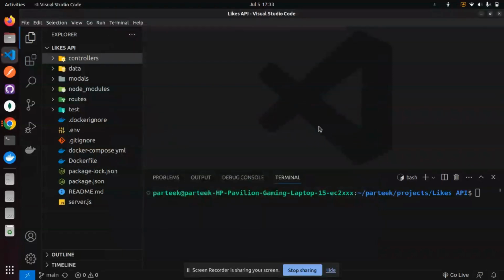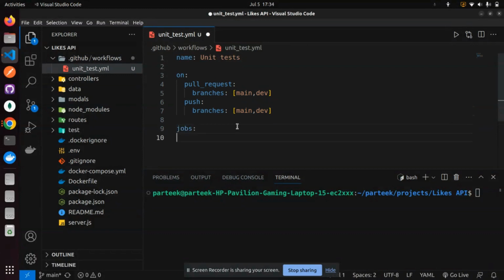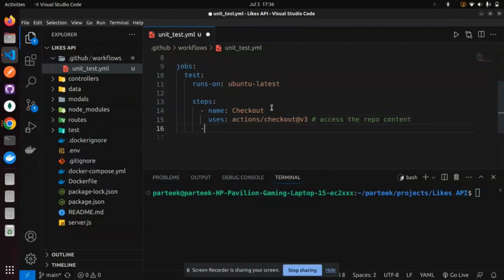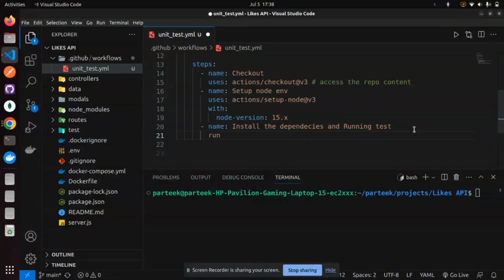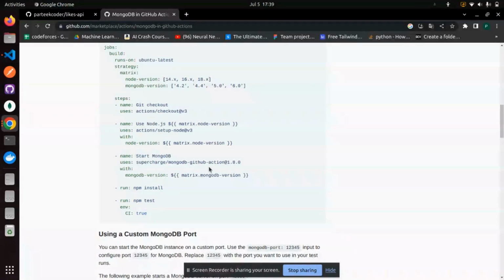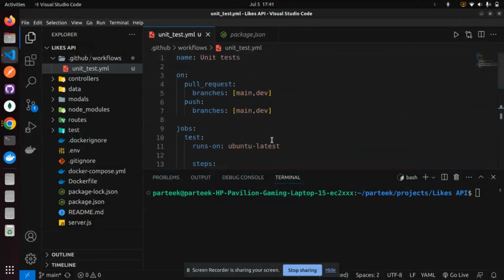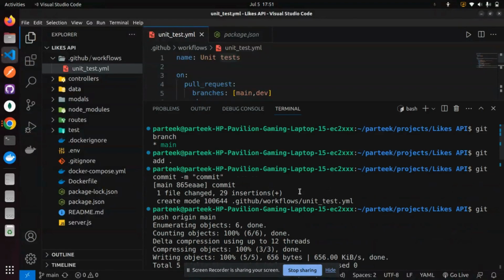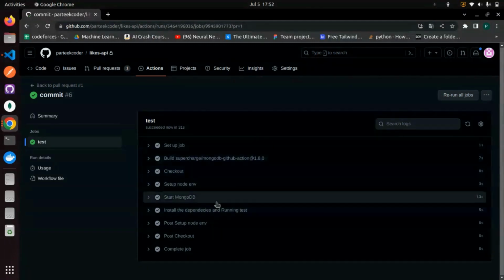Unit tests | Github Action | Development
Another way to do this is by specifying more node versions in the strategy matrix so that you can run these unit tests on different versions of nodejs without writing the job again

name: Unit tests

on:
  pull_request:
    branches: [main,dev]
  push:
    branches: [main,dev]

jobs:
  test:
    runs-on: ubuntu-latest
    strategy:
      matrix:
        node-version: [15.x]
    steps:
      - name: Checkout
        uses: actions/checkout@v3 # access the repo content
      - name: Setup node env
        uses: actions/setup-node@v3
        with:
          node-version: ${{matrix.node-version}}
      - name: Start MongoDB
        uses: supercharge/mongodb-github-action@1.8.0
        with:
          mongodb-version: 6.0
          mongodb-port: 27017
      - name: Install the dependecies and Running test
        run: |
          npm ci
          npm run test